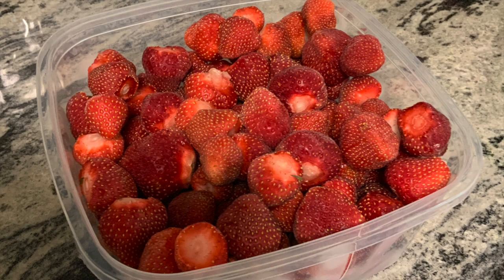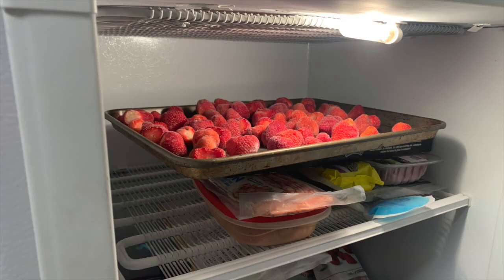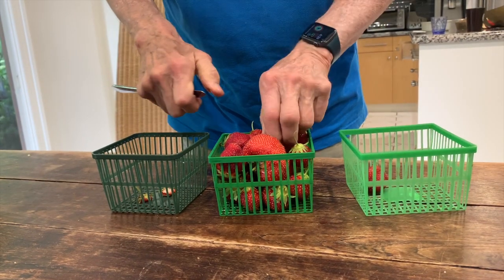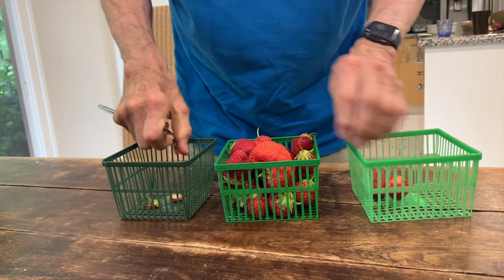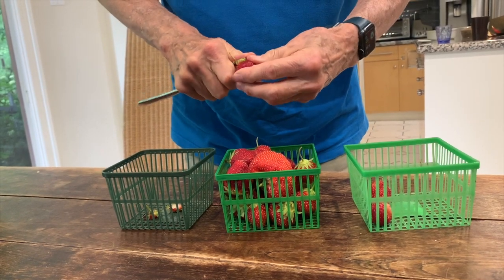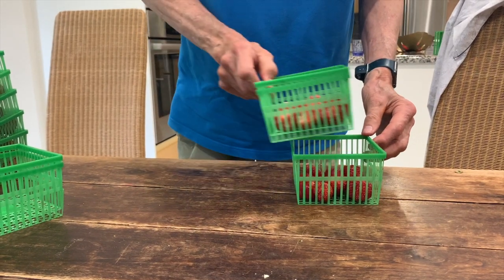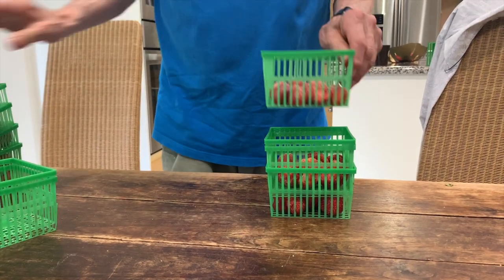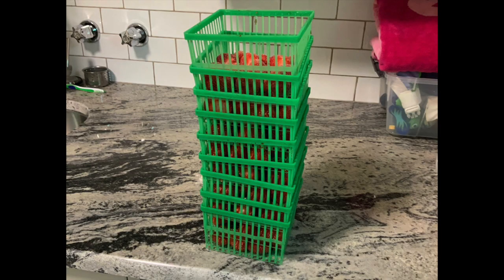A Life Hack for Freezing Berries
Small fruit need to be individually frozen but that can take up either a lot of freezer space or time.  Here is a life hack to make it easier.